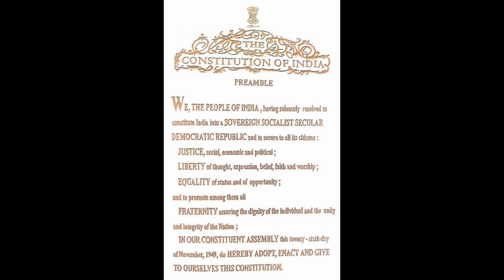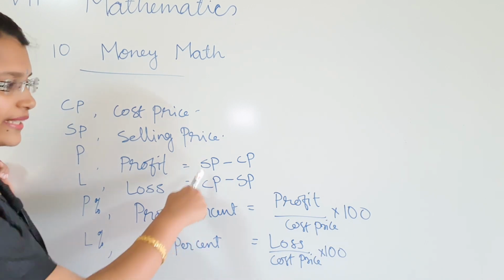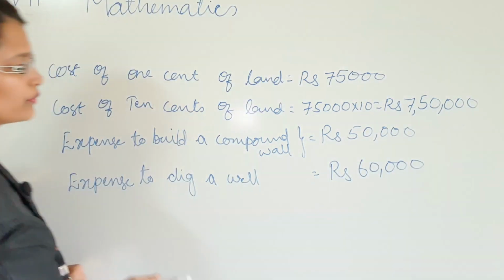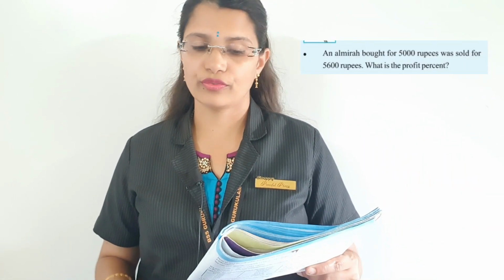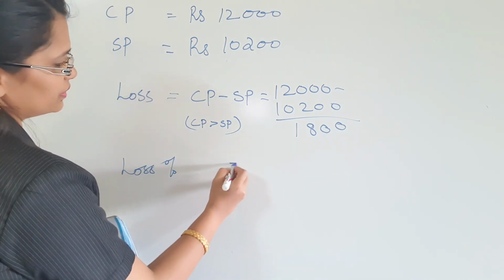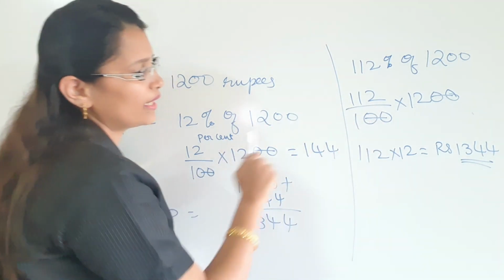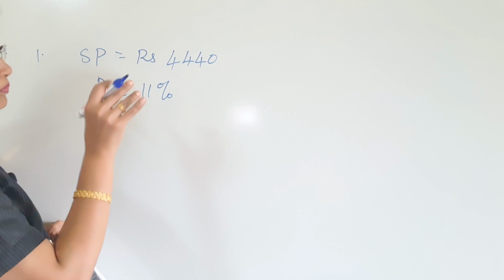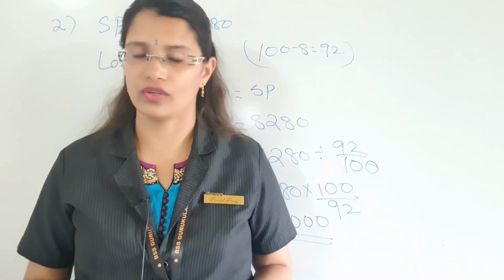Class 7 Mathematics Chapter 10 - Money Math (Part 1)